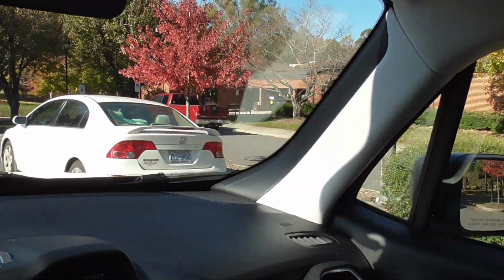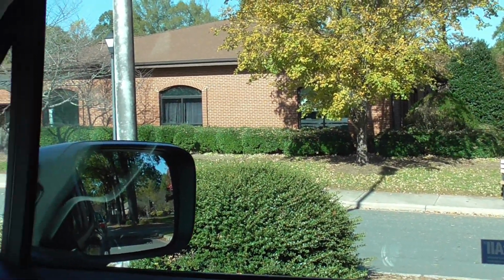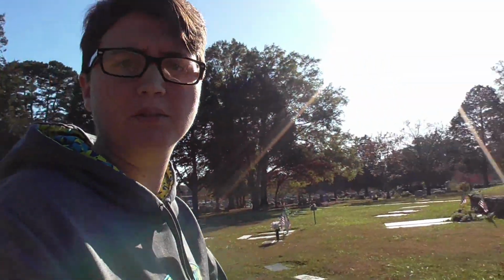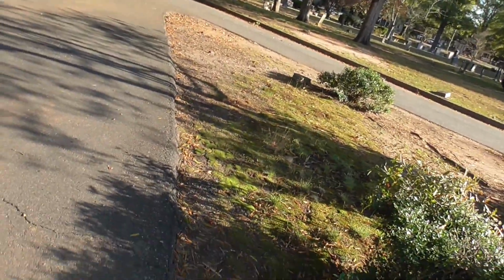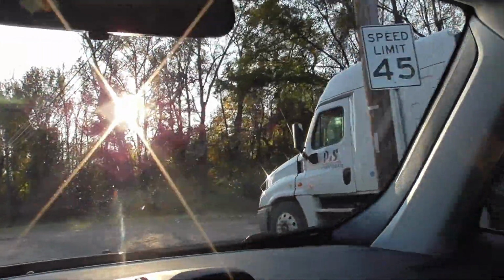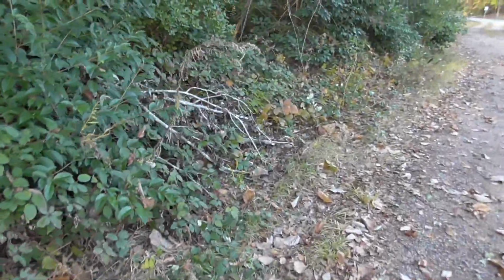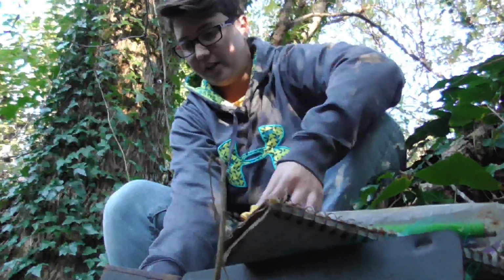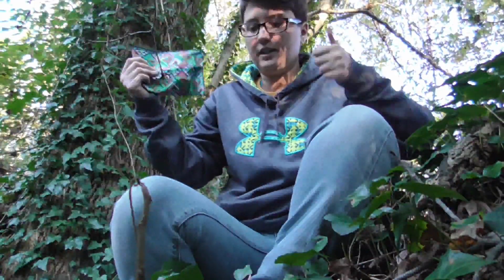THE BIGGEST TRACKABLE IVE EVER SEEN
Back at it with another geocaching video! Today I went out and found a library cache, a multi, and an ammo can! And I got to log my newest trackable along the way. My new car! I was so excited to be able to dip it into some caches and start getting some miles on it.

Do you have any cars, dogs, cats, or tattoos that are trackable?